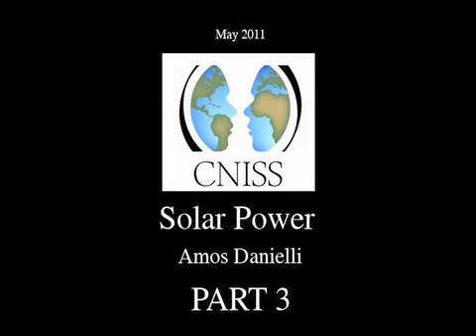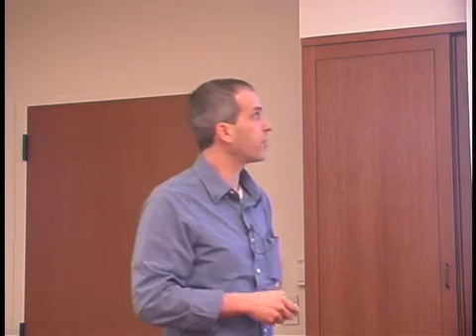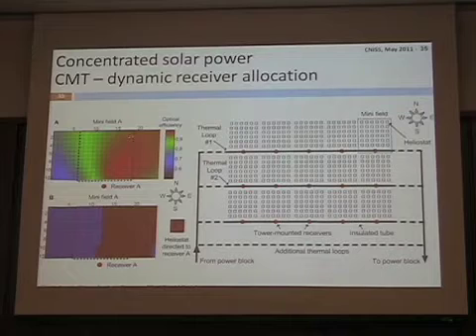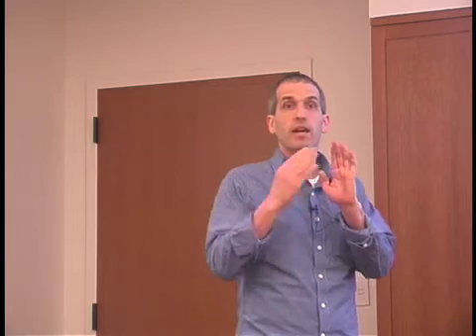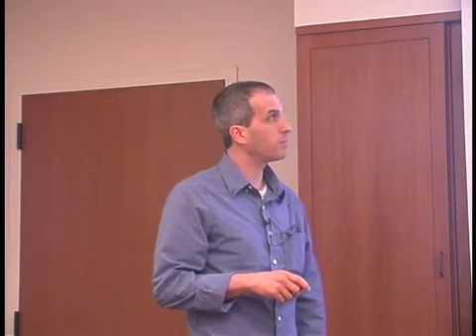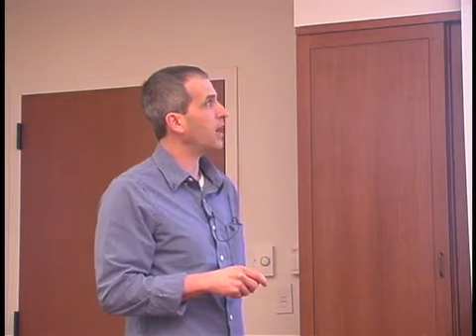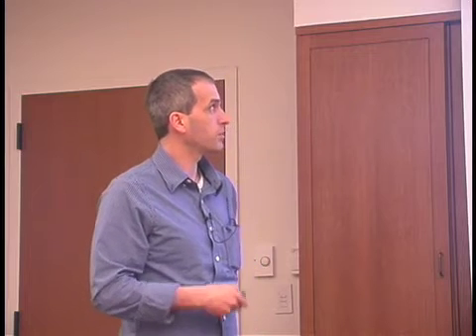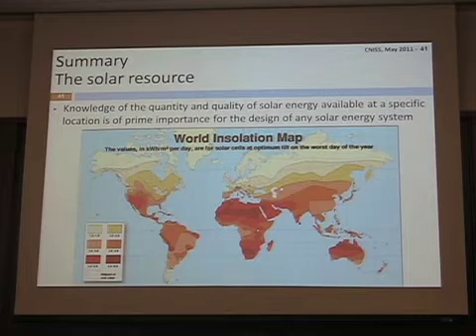Amos Danielli - Solar Power - Part 3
Amos Danielli is a Postdoctoral Research Associate in the Department of Biomedical Engineering at Washington University in St. Louis. In addition to his academic experience, Dr. Danielli has worked as an R & D engineer and entrepreneur in leading Hi-Tech companies such as Gilat, Lucent/Chromatis, ZettaLight, and Helioris. His recent research focuses on the areas of Photonic Bionsensing, Photoacoustic Imaging, and Solar Energy. For more information on his lecture, please